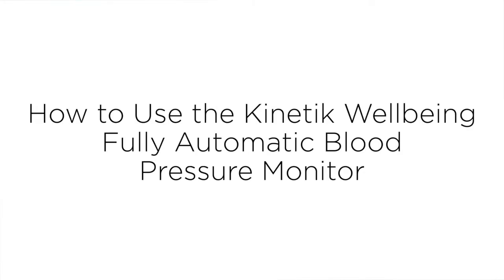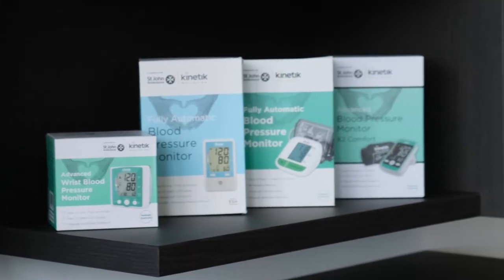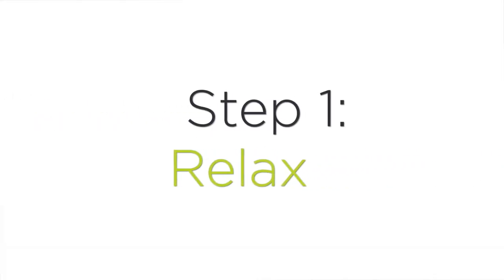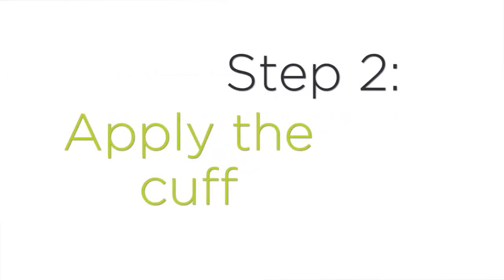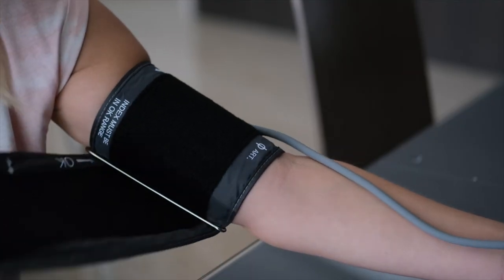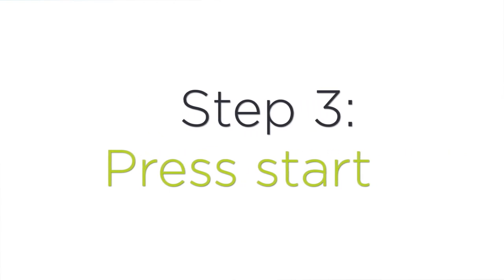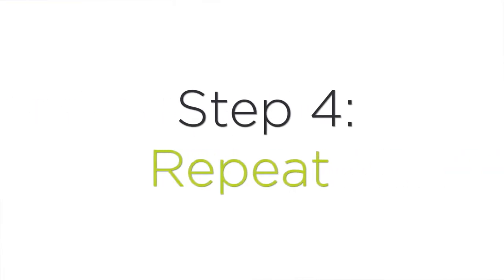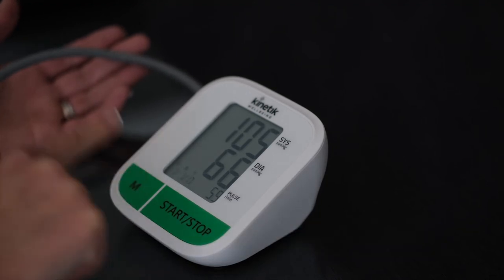How to use the Kinetik Wellbeing Fully Automatic Blood Pressure Monitor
This helpful video gives step by step instructions on how to use the Kinetik Wellbeing Fully Automatic Blood Pressure Monitor.

The Kinetik Fully Automatic Blood Pressure Monitor is an easy to use, automatic upper arm blood pressure monitor which can take a fast blood pressure measurement in the comfort of your own home.

The Kinetik Wellbeing Fully Automatic Blood Pressure Monitor is a fully certified medical device that is manufactured to the European Society of Hypertension (ESH) and the British Hypertension Society (BHS) guidelines.

To learn more about the Kinetik Wellbeing Fully Automatic Blood Pressure Monitor and to shop online please visit:

The best way to monitor your blood pressure is by checking it regularly, you can enter your reading into our free online blood pressure tool for information on what your blood pressure reading means

Be well, Stay Well